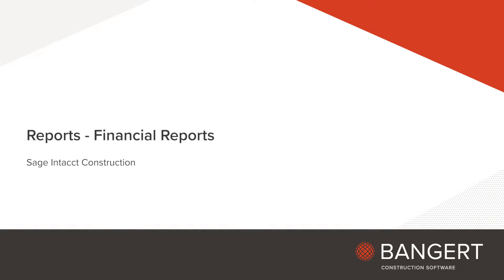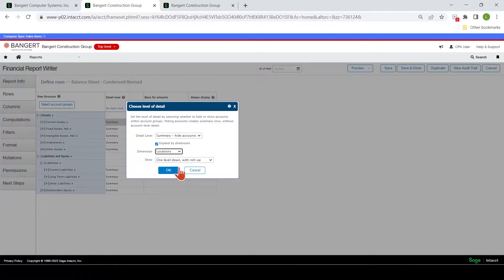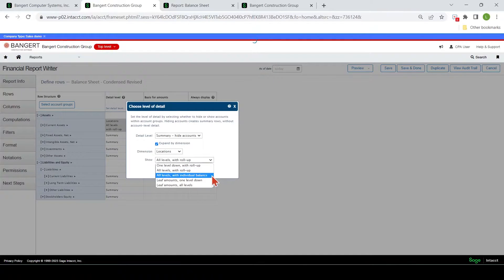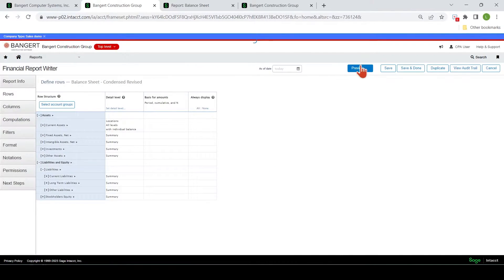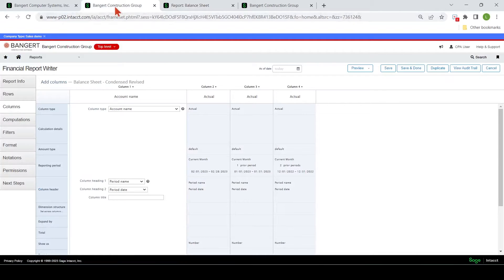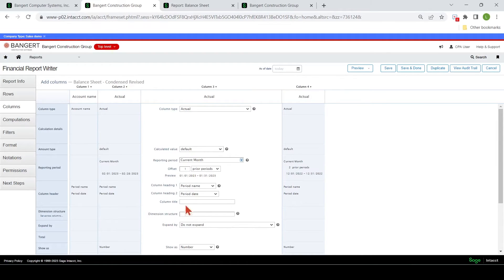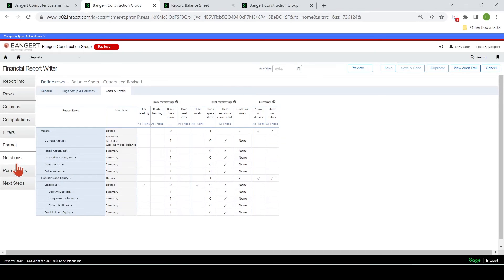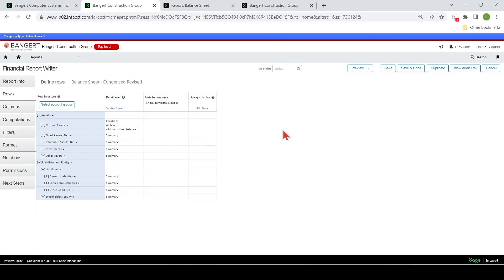How to Use & Edit Financial Reports in Sage Intacct Construction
In this video, we show the process of creating and editing financial statement reports in Sage Intacct Construction. We'll cover everything from setting up a new report to customizing the layout and content, as well as adding your own calculations and formulas.